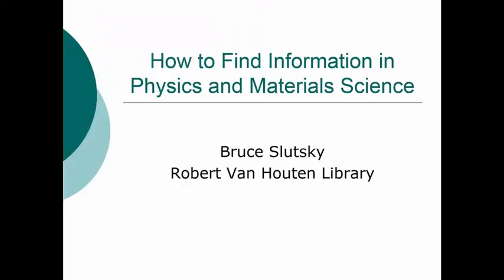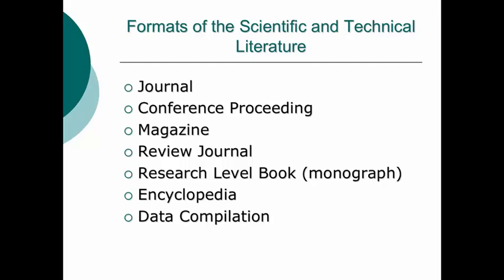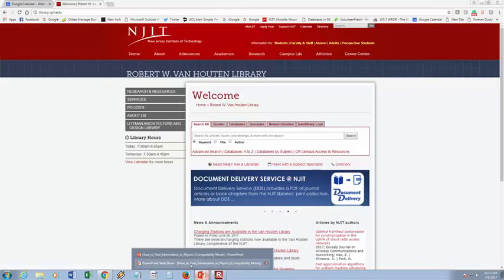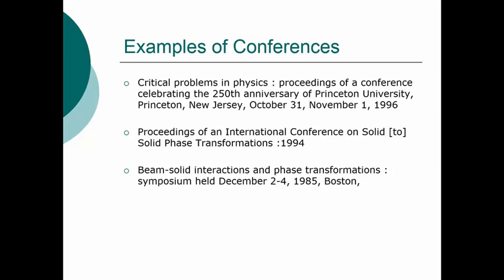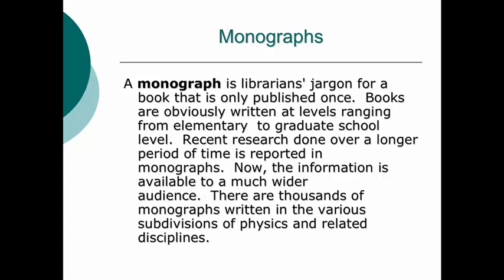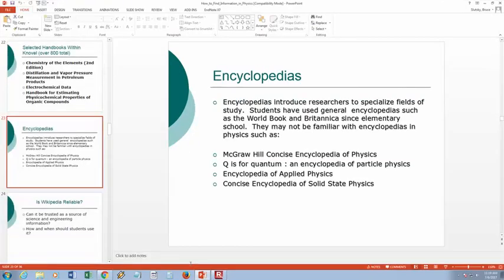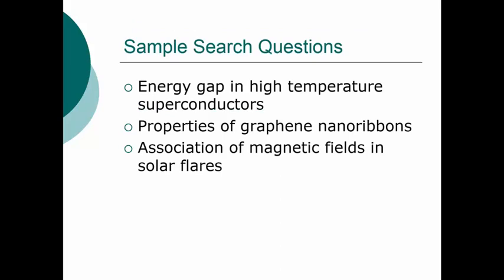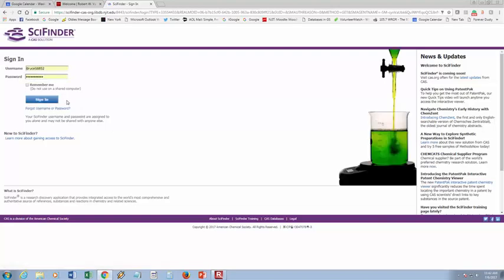How to Find Information in Physics and Materials Science